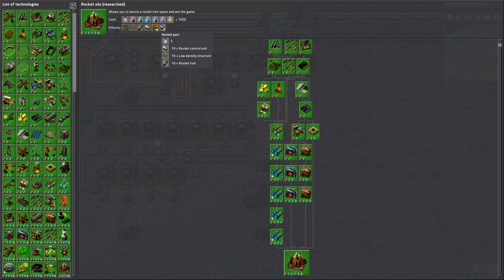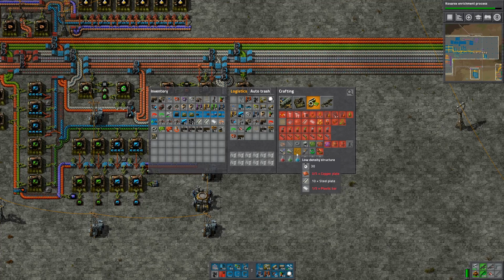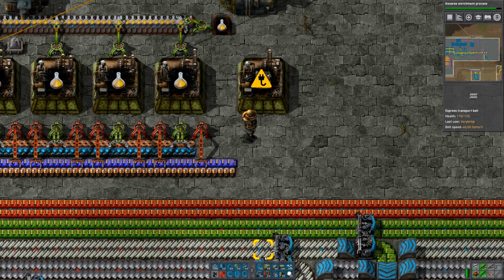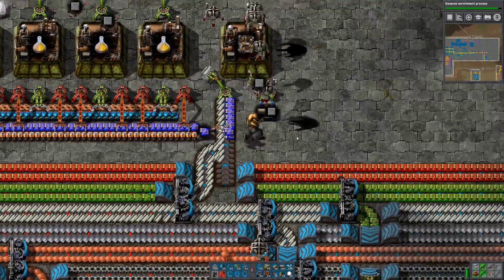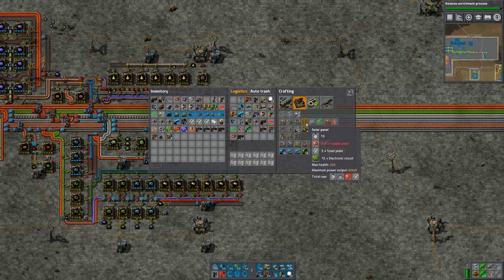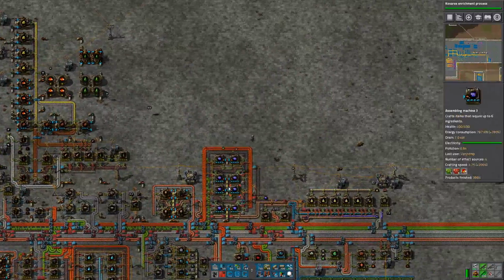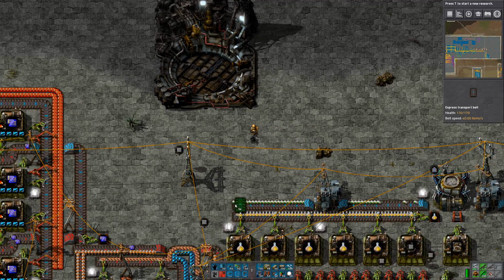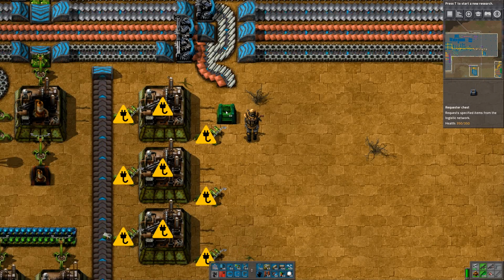Factorio Episode 14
In this episode I start gearing up and making preparation launch the first rocket for this factory!

This is a pure gameplay video with very few (if any) cuts where I narrate over gameplay and explain my thoughts and decisions while playing the game. I do not use cheats/hacks and use non-gameplay altering mods unless stated otherwise.